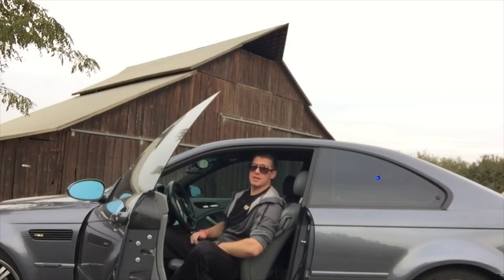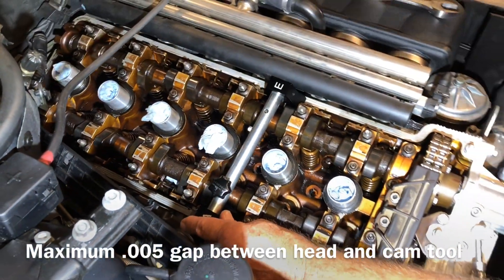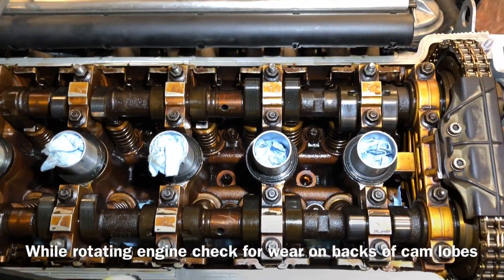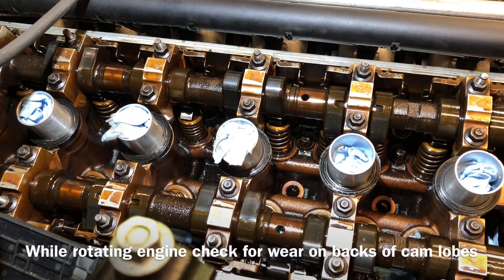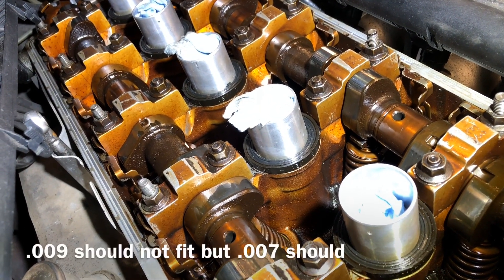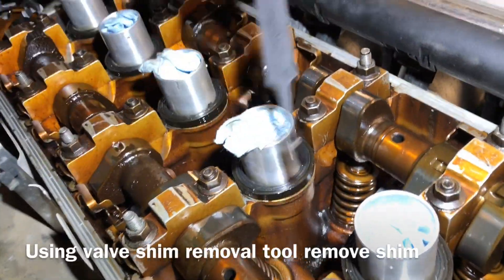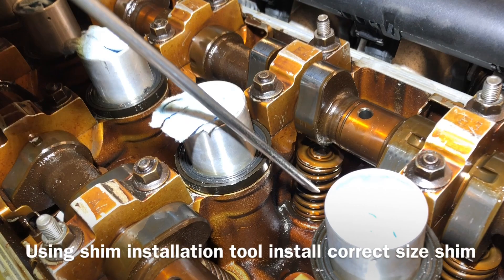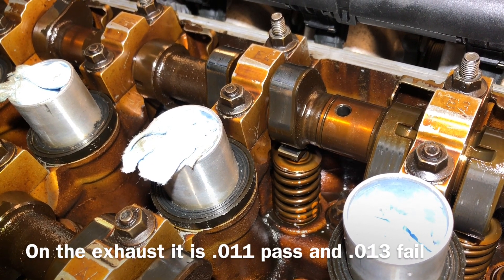HOW To Valve adjustment e46 m3 S54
This is the link to the information that we used for adjusting the valves.

Please use our links to purchase parts to support FBG!
Here are all the parts you will need to adjust the valves on your S54.  We have chosen to use schwaben and Wiseco brand because frankly bmw shims- simply a little metal puck, are 600 dollars compared to 60.  Here are all the links!  Please use them and add the items you need to your cart by using the links.  They help support FBG so we can bring you more content like this!  Thank you !

Basic Camshaft alignment tool kit- Its a simple alignment tool kit, that has what you need.

Ultimate Camshaft alignment took kit- this is for the serious BMW enthusiast.  Highly recommended

Hey everyone!
in this video we are performing routine valve adjustment n the e46 m3 with an s54 engine.

We begin with the valvecover off- so make sure to watch engine bay dissassembly, and valvecover removal to get up to speed with this step!

Valve adjustment is a routine maintenance procedure that should be performed every 30000 miles as recommended by BMW.
Properly adjusted valves ensure that the valve opens and closes completely for each revolution of the cams.  This ensures performance and an optimal running engine.  Valvea are sdjusted by adding or removing "shims" or "pucks", measuring to ensure you have the correct clearances as described in the video.

You'll want to order a valve adjustment kit from your favorite supplier.  We chose to use wiseco's as it is significantly cheaper than OEM bmw, and worked perfectly.

Note:  many of you performing VANOS maintenance will be tempted to adjust the valves, do not do this unless you have the VANOS and components complete installed.